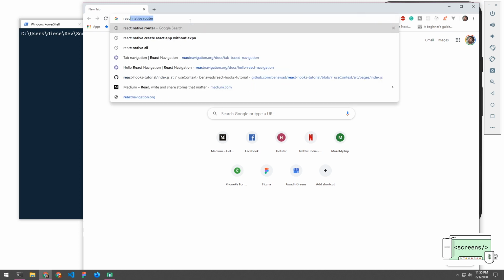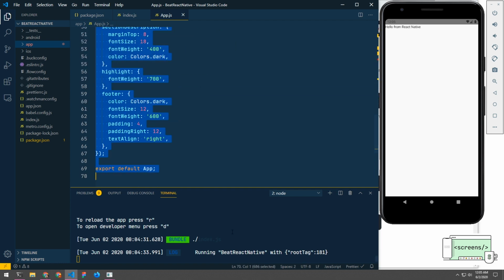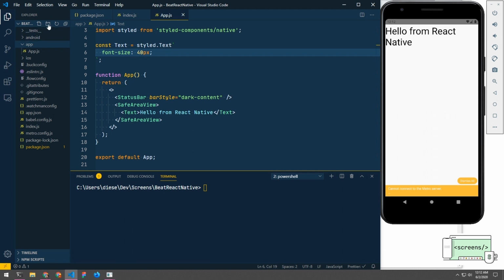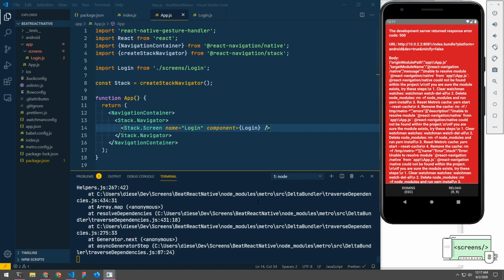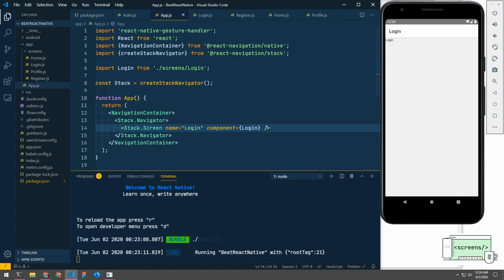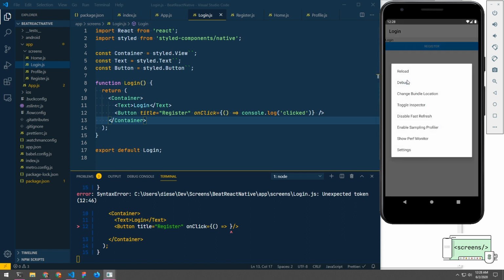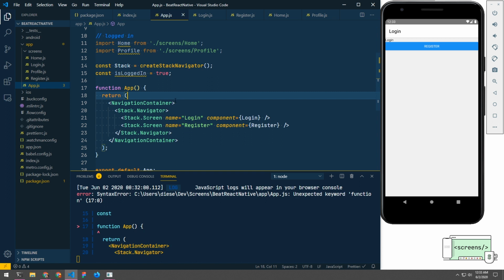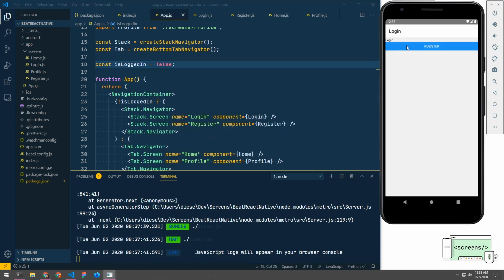React Native app from scratch | Part 1 Setup & Navigation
React Native app from scratch
✔ Project Setup
✔ Styled Components
✔ Navigation